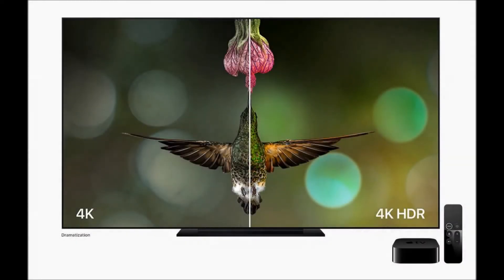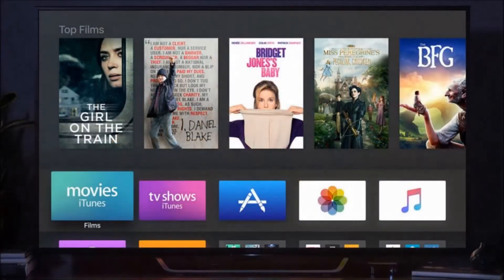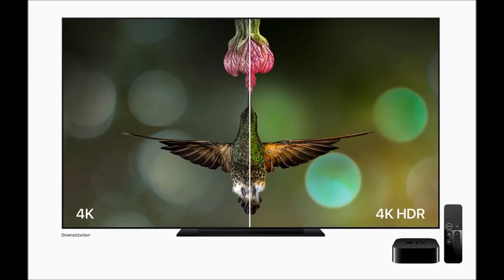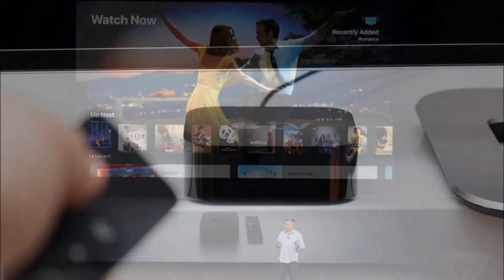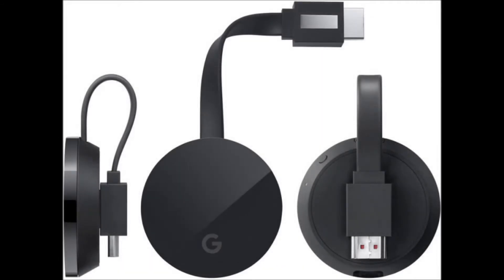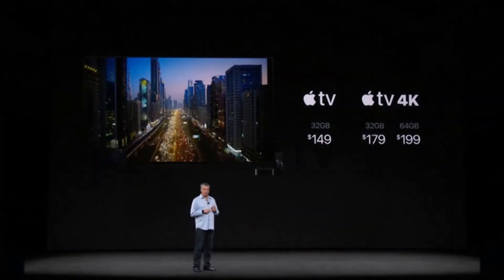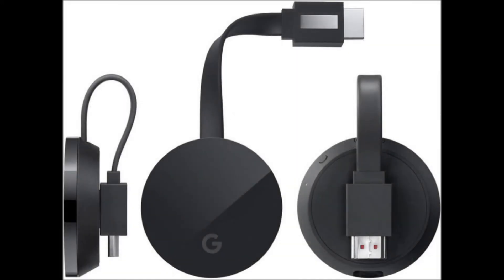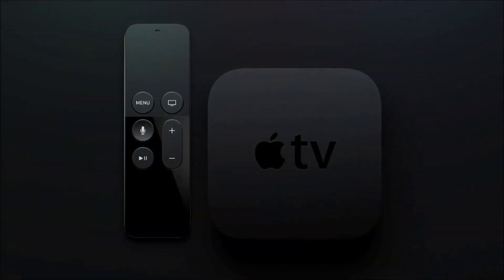The New Apple TV 4K With HDR Is Here, Kicks Ass And Starts At $179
The Apple TV 4K is here, and it has both 4K resolution (as the name implies) and HDR support, which means it can work with the latest TVs, projectors and content formats for better pictures, brighter colors and generally improved visuals. But neither 4K nor HDR are new tricks, and in fact this basically means Apple is catching up with a mature field where streaming customers have a lot of existing options.

Apple TV is late to this particular party, and joins Roku, Amazon, Google and Nvidia with set-top boxes that do both 4K and HDR streaming. In fact, when the new redesigned Apple TV launched in October, 2015, the Roku 4 already offered 4K video, and the second-generation Fire TV also debuted late in 2015 packing 4K capabilities.

So how does Apple’s first foray into 4K stack up to the rest of the field? Pretty well, since it offers both Dolby Vision and HDR10 support for compatible 4K TVs and display hardware, which is standard for the industry. It also automatically optimizes itself for the attached display, which is another feature that’s essentially table stakes at this stage.

Price-wise, it’s more expensive than the Fire TV, which is $89.99 (though currently unavailable, with a new version reportedly set to release soon). Amazon is also said to be building a 4K version of its Fire TV Stick, which would probably sell somewhere around the $40 range. Roku’s 4K streaming devices start at $69.99, but you’ll have to get the $89.99 model to get HDR, too.

Shield TV starts at $199.99, and the Google Chromecast Ultra is $69. Compare all of those to Apple’s new Apple TV 4K at $179 to start with 32GB on board, and $199 for the higher capacity version with 64GB, and you can see there are a lot more inexpensive routes to 4K HDR streaming video.

That’s where Apple’s other differentiators come in: The biggest might be the fact that it’s going to get 4K movies from iTunes, with free upgrades for existing content owned by users who previously purchased 1080p HD versions (provided 4K is available). Also, Apple won’t be charging more for 4K movie purchases on iTunes, which is a great purchase incentive.

Apple is also getting 4K Netflix and Amazon Prime video content, which would be a strength over competitors if it wasn’t present. And — and this is key — Apple is getting support for live sports coming later this year, which is a very attractive option for set-top streamers looking to get access to premium, ultra high resolution video. Apple’s TV app, which provides a unified interface for finding content across services, should also act as an incentive.

Another potential benefit to keep in mind: Apple has reportedly been gearing up to make a big play in original video content. That could result in an even stronger library that you can’t get anywhere else. It’s not a guaranteed thing, of course, since it’s still a plan that’s in progress, but it could end up being another solid differentiator. A new 4K James Bond movie is a heck of a purchase incentive, after all.

In the end, Apple’s content deals and ability to minimize the time a user spends hunting around to find what they need will be the deciding factor to the Apple 4K TV’s success versus the rest of the field. If you just want 4K HDR, and you’re happy with Amazon, Netflix and Google Play, there are more affordable options out there. But if you trust Apple’s ability to do more with its ecosystem advantage, the new Apple TV could emerge as a clear category leader.The New Apple TV 4K With HDR Is Here, Kicks Ass And Starts At $179. How Apple TV 4K,Could Outpace,Competition From,Roku,Amazon and more,Apple TV 4K: New $179 Apple streamer adds HDR, better gaming